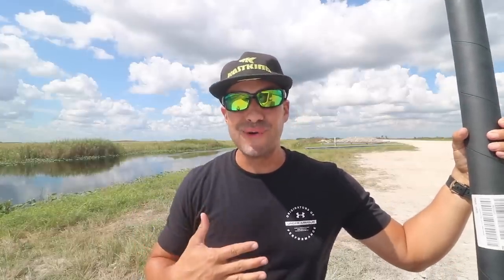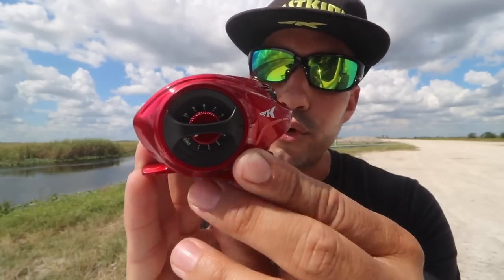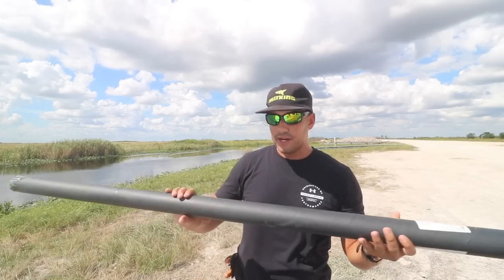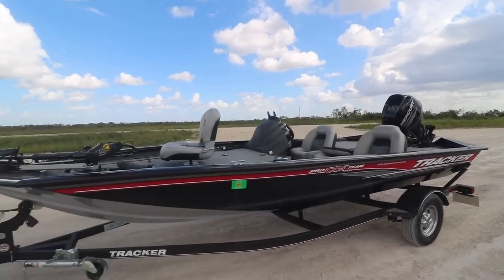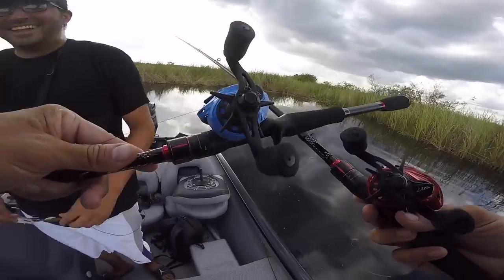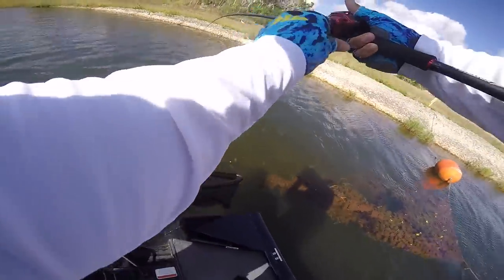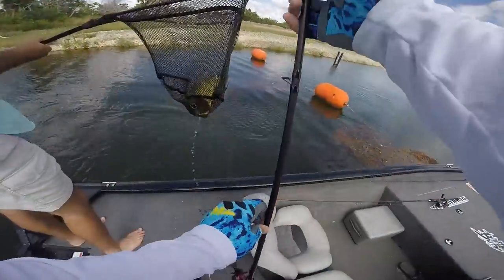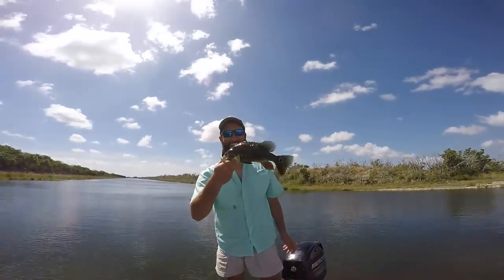KASTKING Royal Legend Elite Baitcasting Reel (Review). Everglades Unboxing, Setup & Catching Fish!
Hey everyone today we got the Kastking Royal Legend Elite baitcasting reel to review!  I went to the Florida Everglades to do the Unboxing and setup of the new baitcasting reel combo.

***Where I get my baits:
One Stop Marine/ MadJuicy Baits

**Your free stock is waiting for you! Join Robinhood and we'll both get a stock like Apple, Ford, or Facebook for free.

  CLICK THIS LINK FOR $5 DOLLARS OFF YOUR
             LUCKY TACKLE BOX

My Fishing Gear:
*KastKing stealth Baitcaster
*KastKing Speed demon Baitcaster
*KastKing Assassin Baitcaster
*KastKing KastPro Braided Fishing Line
*KastKing Kodiak Spinning Reel
*KastKing Perigee II Fishing Rod
*KastKing Speed Demon Bass Rod
*KastKing Speed Demon Pro Rod